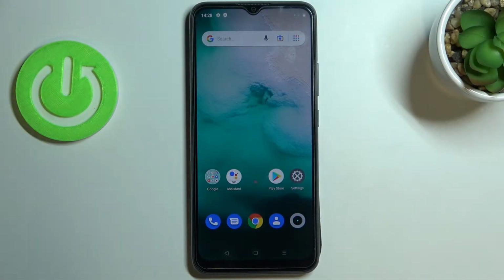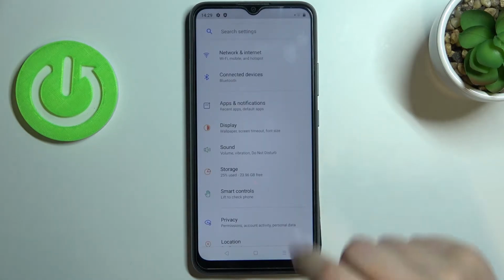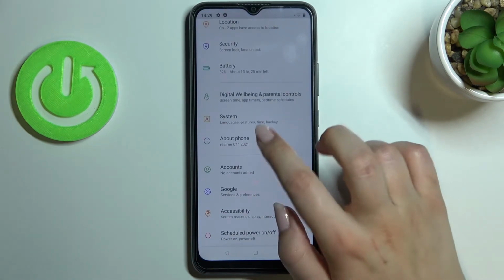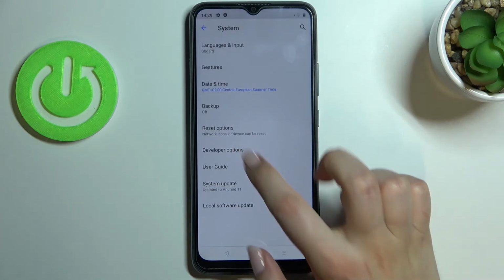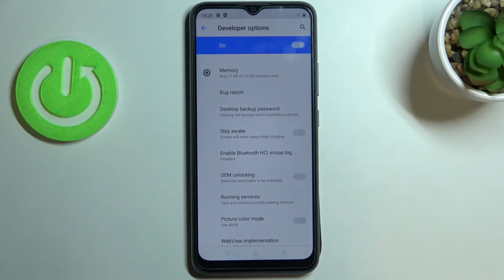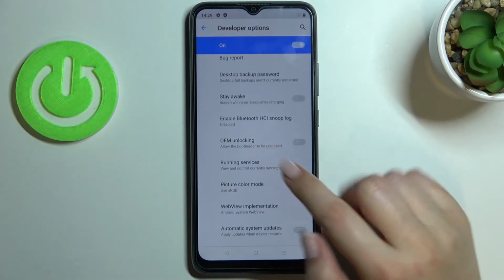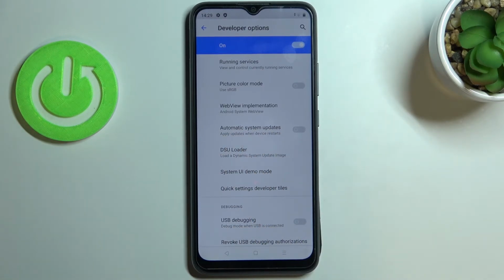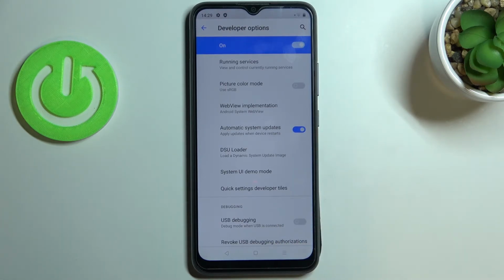How to Activate Auto System Updates on REALME C11 (2021) – Use Overnight Software Update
Check out info about REALME C11 2021:
Wondering how to use overnight software update on REALME C11? Do you want to check out how to enable auto system updates on REALME C11? Come along with the video guide, where we show you how to smoothly activate automatic updates in REALME C11. If you wish to update your Realme system every time when an update is available, check the attached instructions and turn on automatic system updates in REALME C11 easily. Let’s use our video instructions and install the latest system version on your Realme device.

How to Update Software in REALME C11? How to Enable Automatic System Update in REALME C11? How to Activate Auto-update System in REALME C11? How to use Automatic System Update Function in REALME C11? How to Activate Overnight Software Update in REALME C11? How to Activate Automatic Updates in REALME C11? How to Update System in REALME C11? How to Install Latest System Update in REALME C11? How to Download Latest System Version in REALME C11? How to Turn on Automatic System Updates in REALME C11? How to Turn Off Automatic System Update in REALME C11?